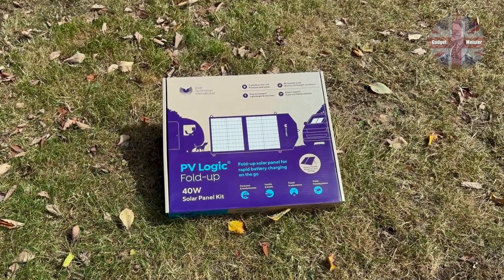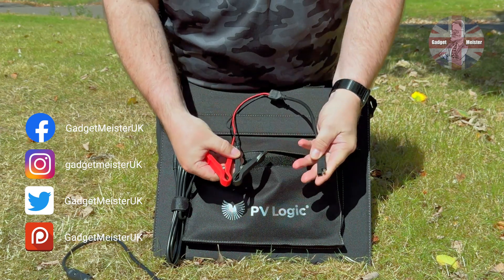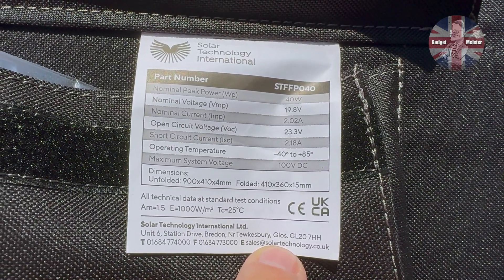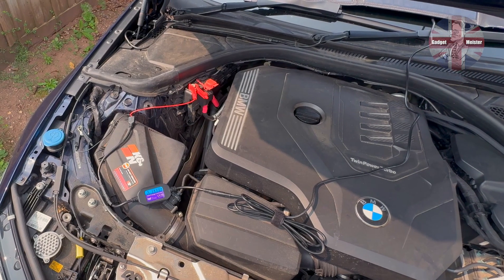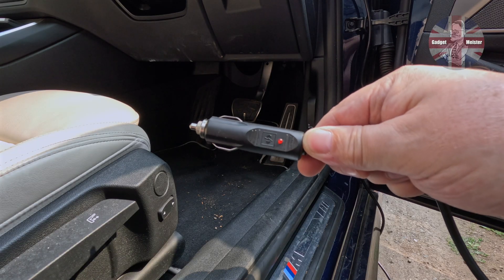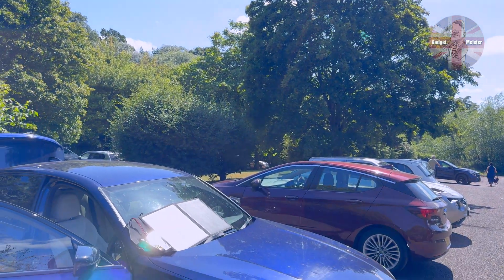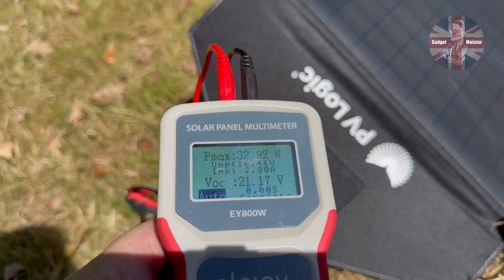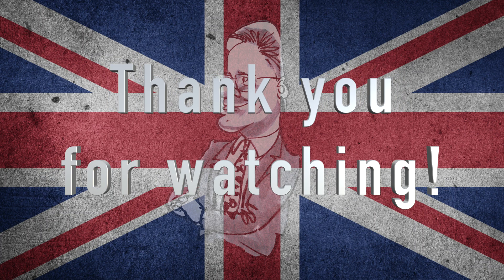Can this 40W fold-up solar panel recharge your car battery?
Can a portable solar panel really recharge your car battery?
We put the 40W fold-up panel from Solar Technology through its paces on a typical combustion engine car.

HERE'S THE GEAR I GENUINELY DO USE -
► Nextbase iQ 4K
► Nextbase iQ rear cam
► Samsung 256Gb EVO Micro SD Card

I do need to remind the viewers that just because a brand is sponsoring a video, in whole or in part, none of the clips shown in this video were necessarily shot on any equipment provided/promoted by the sponsor.
The equipment I use regularly for the compilations is listed in the section above, and any product reviews are shown in this playlist -

I'm a gadget geek, so I would absolutely LOVE to review your TECH products or services!